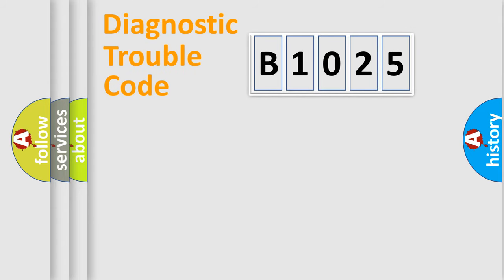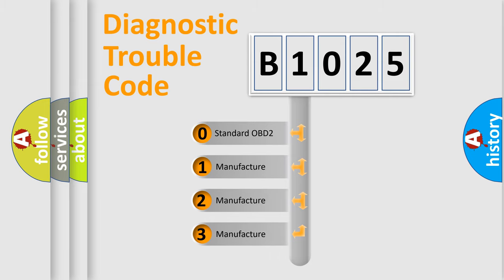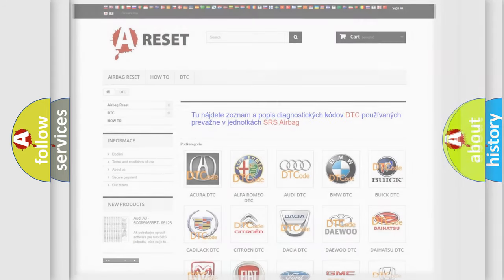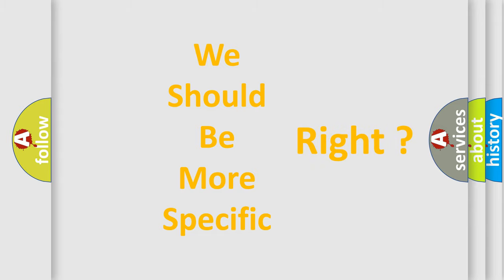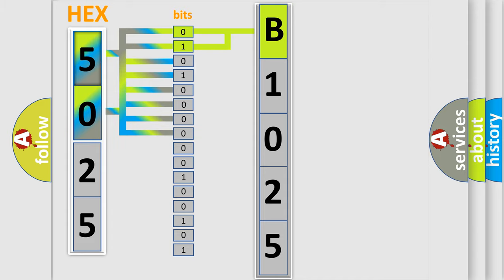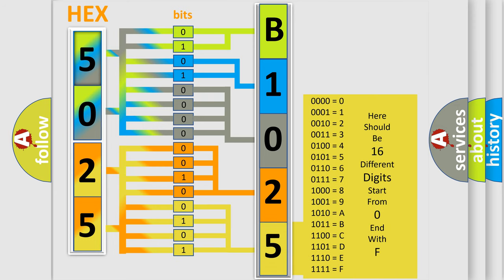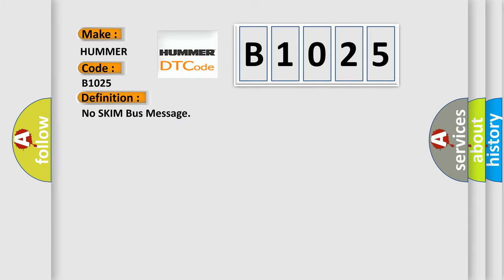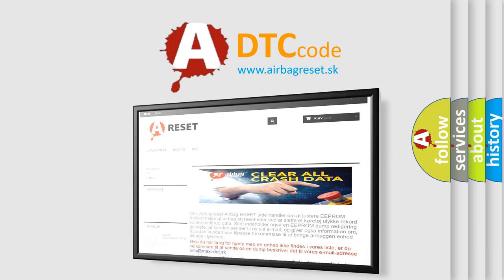DTC Hummer B1025 Short Explanation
Contents:
0:21 Basic DTC analysis according to OBD2 protocol standard.
1:48 Insight into programming
2:58 A diagnostically understandable description of the Diagnostic Trouble Code
3:05 Basic error definition

Make:
HUMMER
Code:
B1025
Definition:
No SKIM Bus Message
Cause: